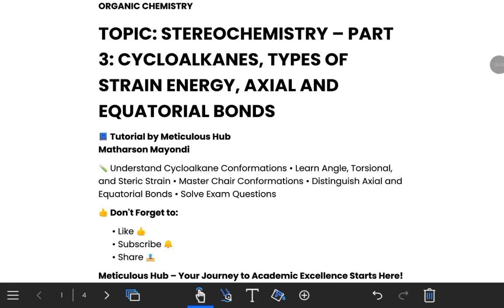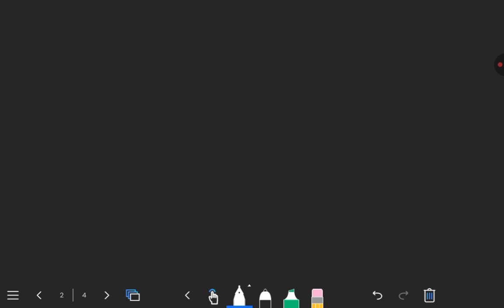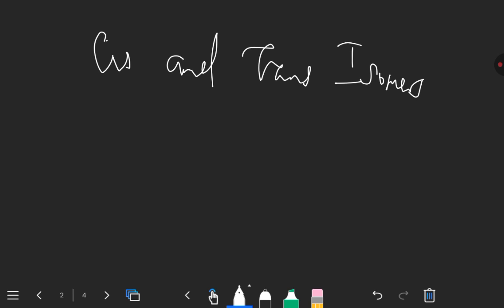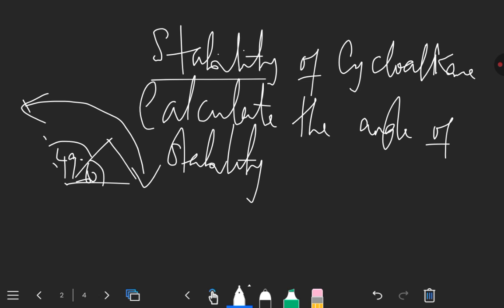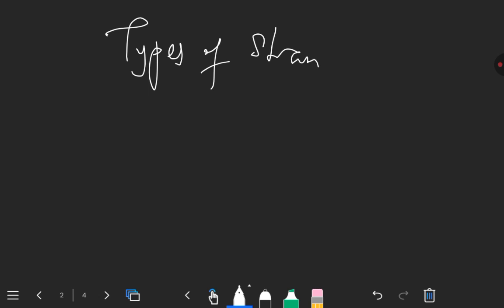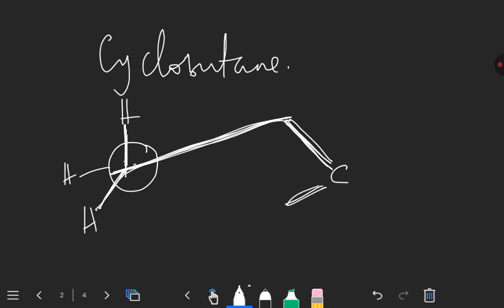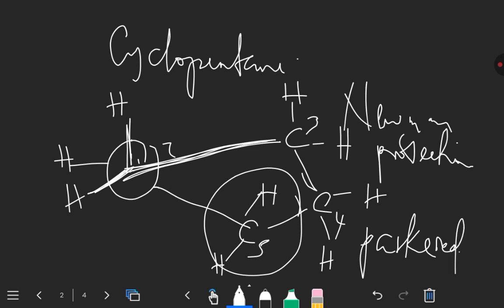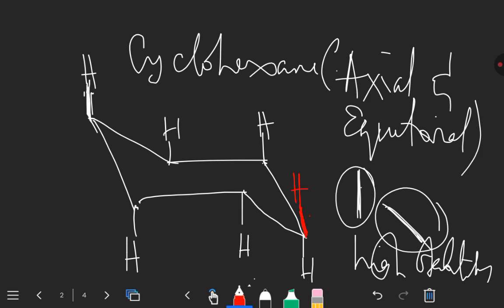STEREOCHEMISTRY -PART 3: CYCLOALKANES,TYPES OF STRAIN ENTERGY,AXIAL AND EQUATORIAL BONDS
🧪 ORGANIC CHEMISTRY | STEREOCHEMISTRY – PART 3: CYCLOALKANES, TYPES OF STRAIN ENERGY, AXIAL & EQUATORIAL BONDS

In this video, we continue our Stereochemistry series by exploring Cycloalkanes, the Types of Strain Energy, and Axial & Equatorial Bonds in cyclohexane. Learn why cycloalkanes adopt different conformations, how ring strain affects stability, and why the chair conformation is the most stable. This lesson also covers ring flips, 1,3-diaxial interactions, and solved examination questions.

Topics Covered:

- ✅ Introduction to Cycloalkanes
- ✅ Angle Strain
- ✅ Torsional Strain
- ✅ Steric Strain
- ✅ Ring Strain
- ✅ Conformations of Cycloalkanes
- ✅ Chair, Boat, Twist-Boat, and Half-Chair Conformations
- ✅ Chair Conformation of Cyclohexane
- ✅ Axial and Equatorial Bonds
- ✅ Ring Flip Mechanism
- ✅ 1,3-Diaxial Interactions
- ✅ Stability of Cyclohexane Conformers
- ✅ Monosubstituted and Disubstituted Cyclohexanes
- ✅ Solved Examination Questions and Tips

This tutorial is ideal for A' Level, IGCSE, University, Medicine, Pharmacy, Biomedical Sciences, Natural Sciences, and other Science students preparing for tests and examinations.